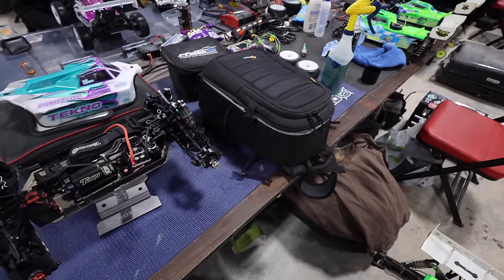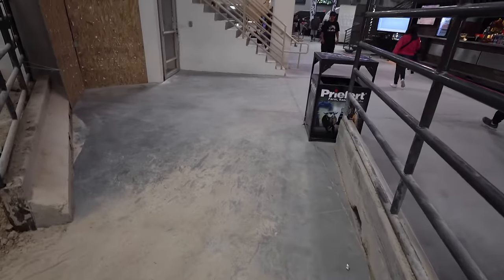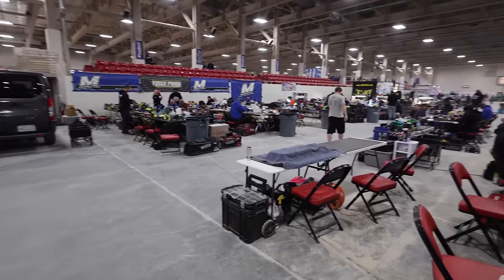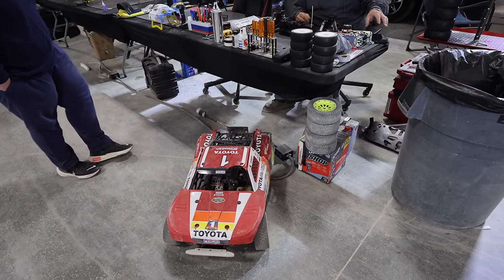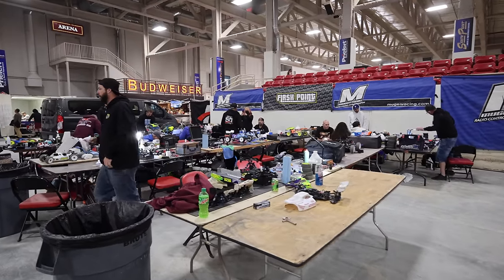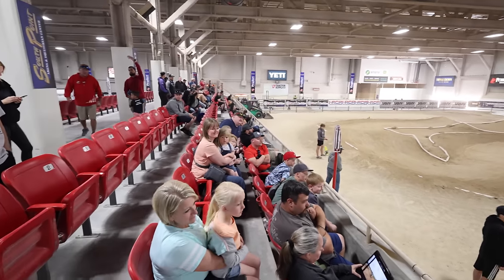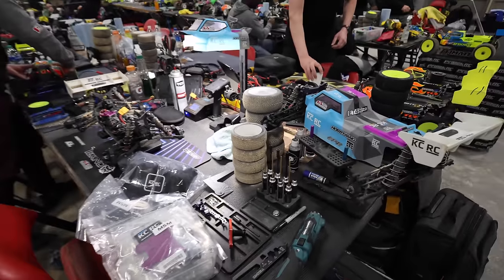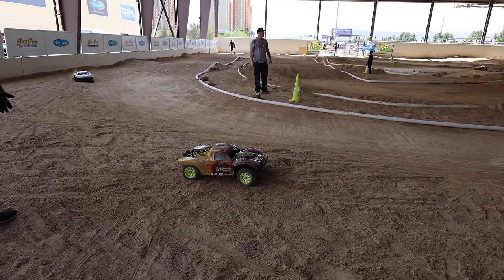WE DID IT AGAIN! LARGEST OFF ROAD RC CAR RACE EVER | 2023 SILVER STATE LAS VEGAS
What every RC enthusiast NEEDS!

NEW V2 Thumb Steer Wheels are HERE!

6710 Virginia Pkwy Ste 215 PMB 69